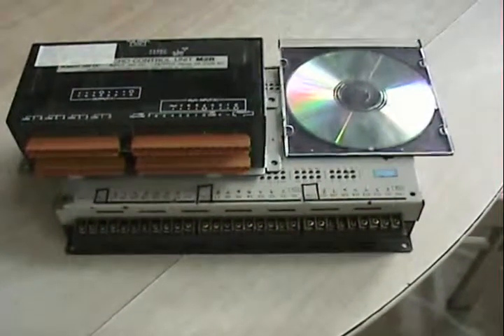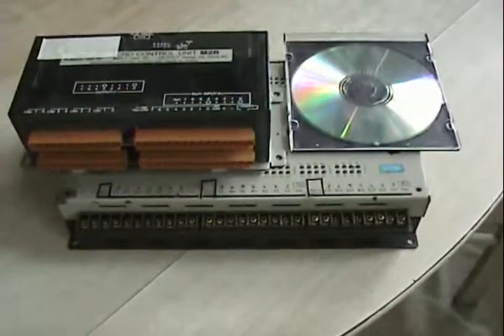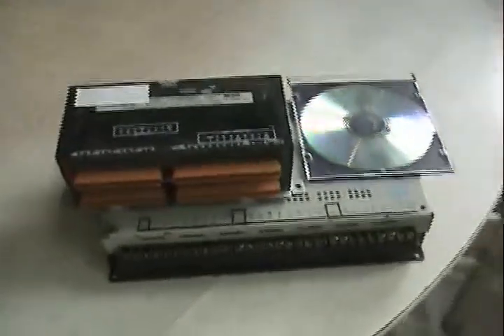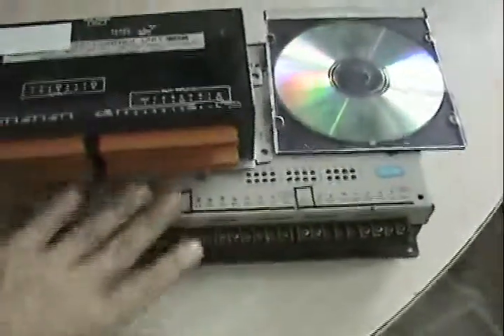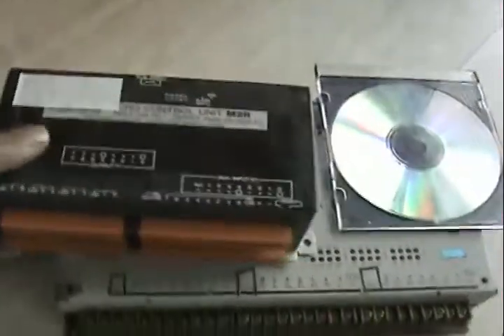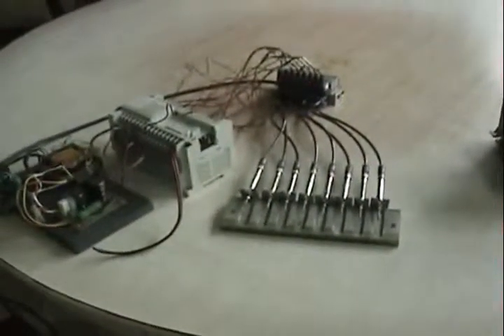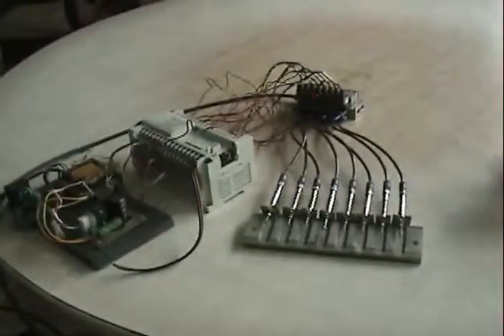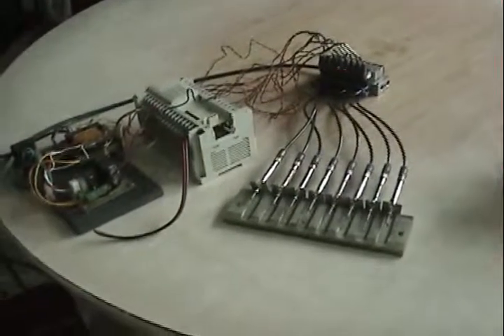ELEAZAR VENERACION,DESIGN THE FIRST S.E.C [sequence electronics control not PLC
ELEAZAR VENERACION,DESIGN THE FIRST S.E.C. NOT PLC required software,expensive,sensitive,lock enterprise.
SEC (sequence electronics control) SEC works like plc but not expensive,
no software need,
Design by: ELEAZAR VENERACION
not sensitive
durable
easy to maintainance
easy to repair
available local parts
no software need
by setting not by software programing
to match the sequence required in automation.